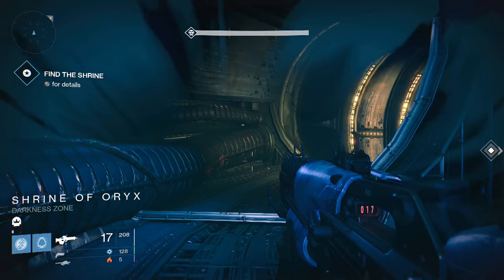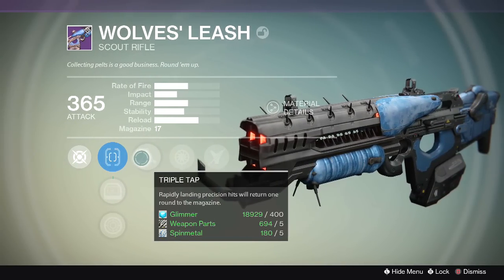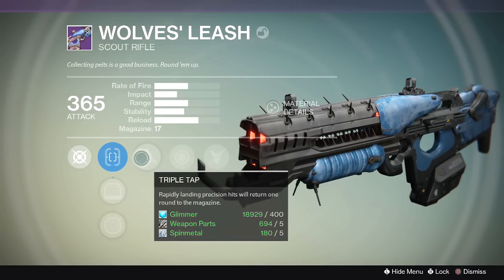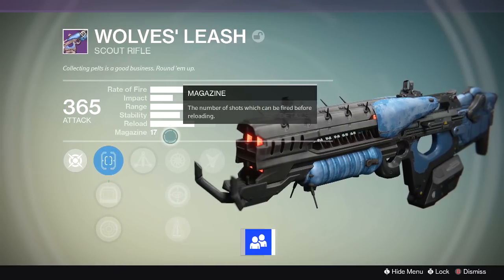Destiny SP with Legendary Scout Rifle Wolves' Leash